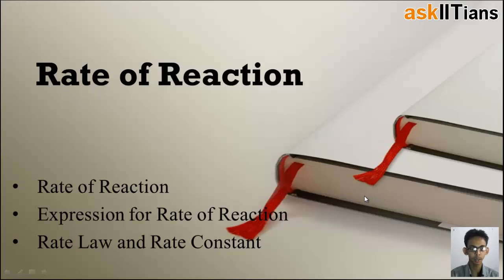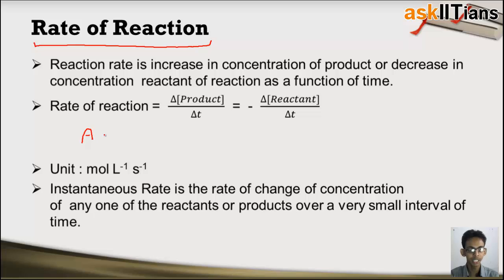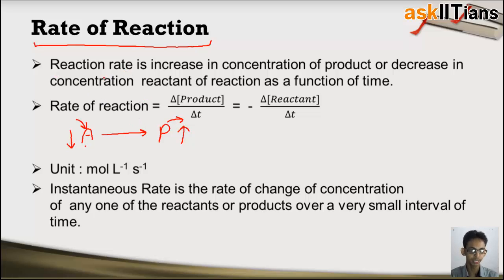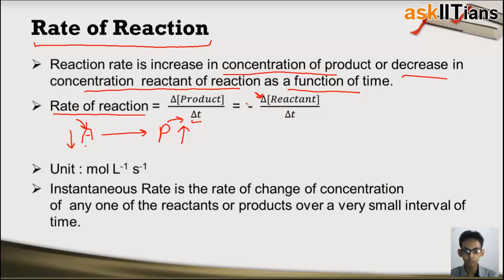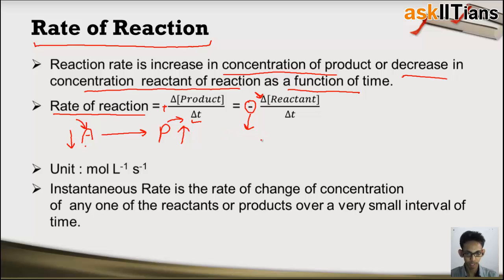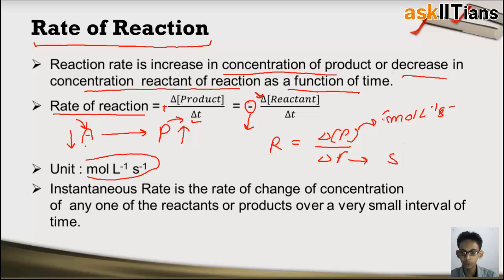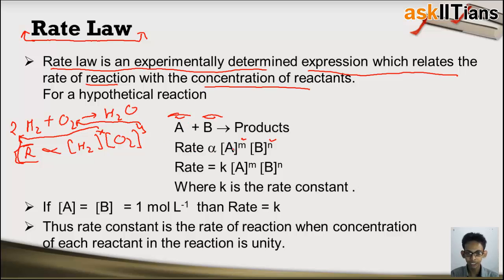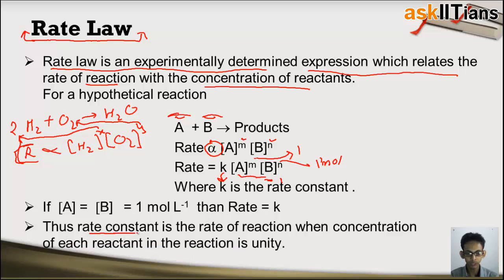Rate of Reaction and Rate Law | Chemistry | Class 12 | IIT JEE Main + Advanced | NEET | askIITians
Pankaj Singh (askIITians Faculty) explains the concept of rate of reaction and rate law with examples asked in IIT JEE and medical exams NEET (AIPMT). and post your doubts on our discussion forum to get answer in 24-48 hours time.